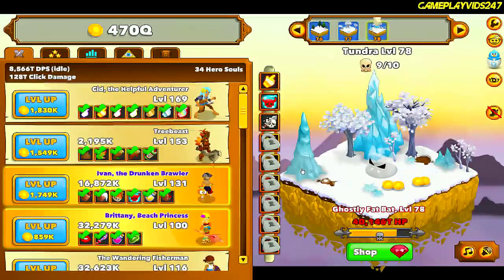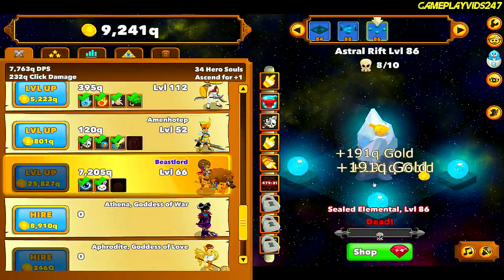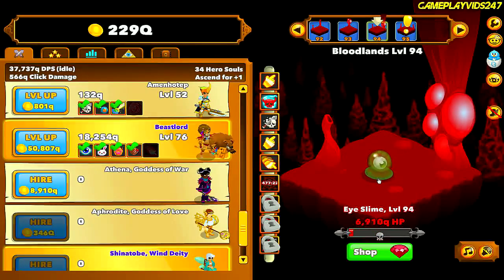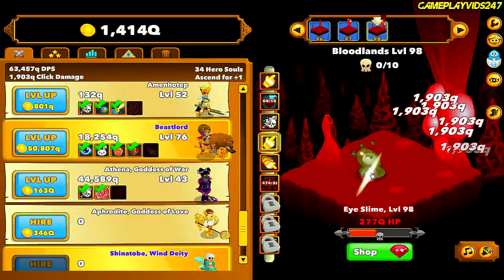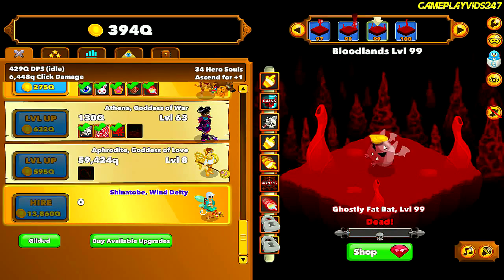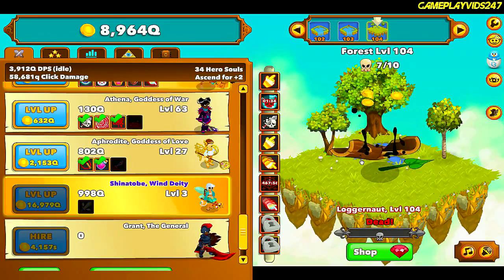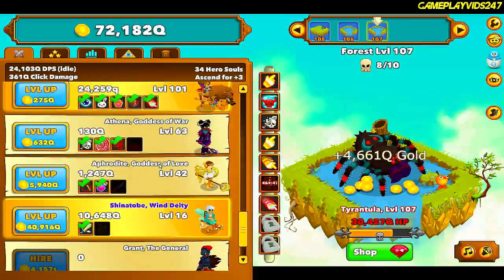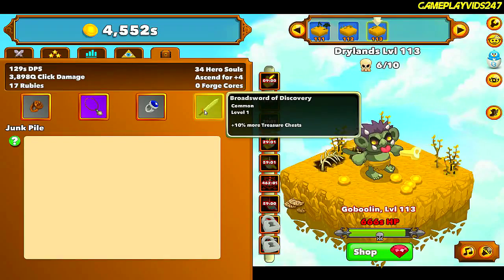Clicker Heroes Walkthrough Guide: Part 31 - Great Progression! - PC Gameplay